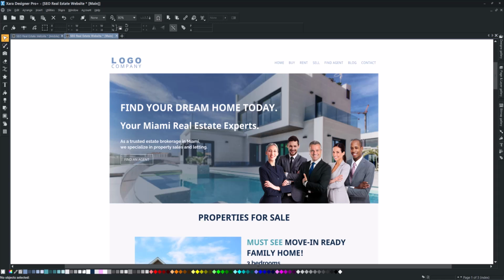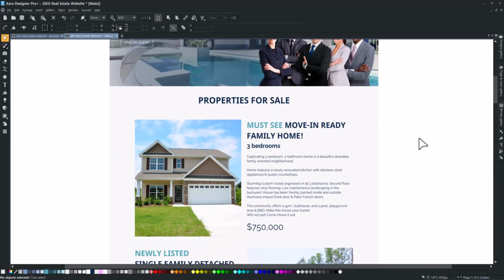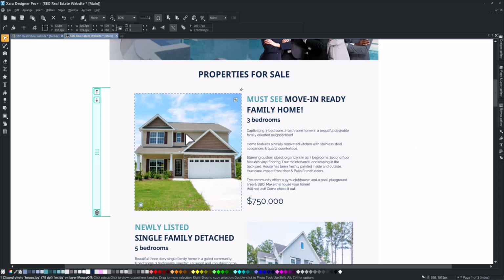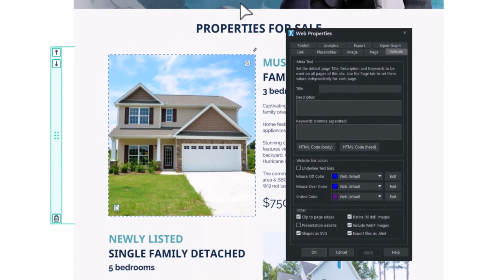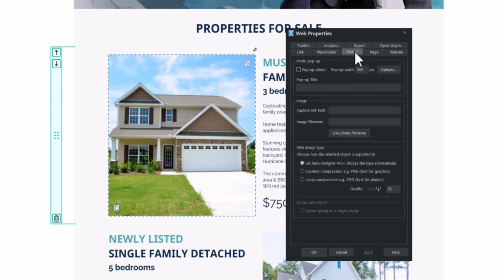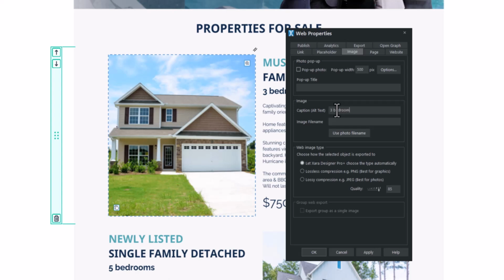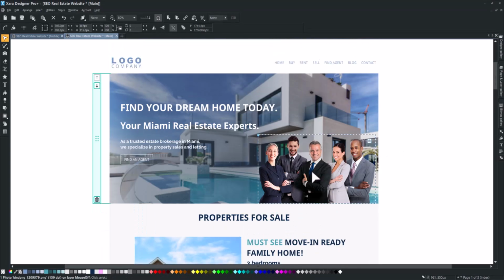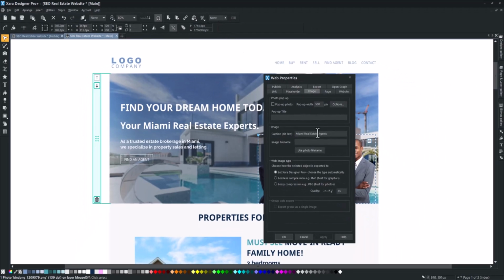SEO: Add Alt Text to Your Website's Images | Xara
Welcome to the Xara SEO series. In these videos, you will learn how to optimize your website to improve your search rankings in Xara Web Designer+ and Xara Designer Pro+.

Chapters:
00:00 Introduction
00:16 Add Alt Text to an Image
00:31 Image Alt Text Best Practices
00:40 Image Alt Text Example

DOWNLOAD LINKS👇

Blocks are the perfect solution for launching a website quickly and easily. So what are you waiting for? Launch your website today with Blocks!